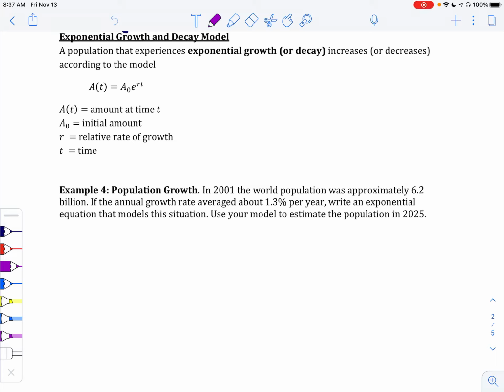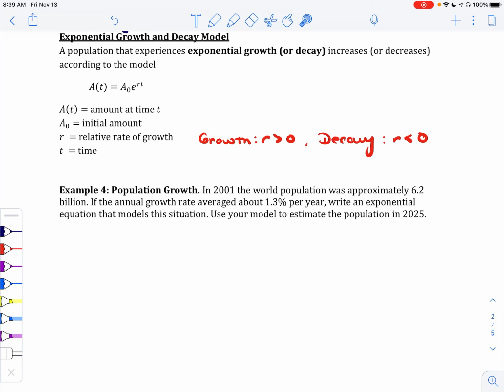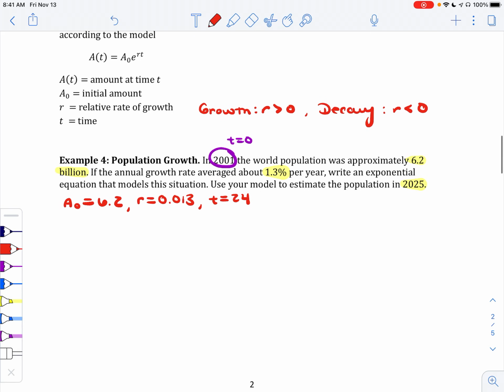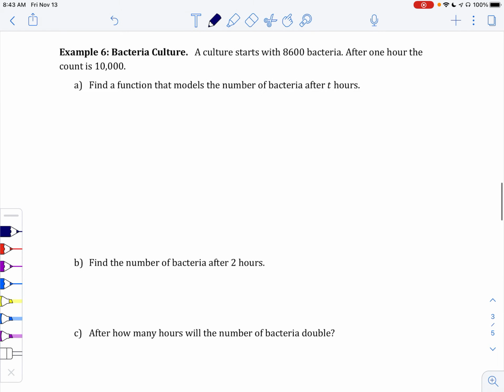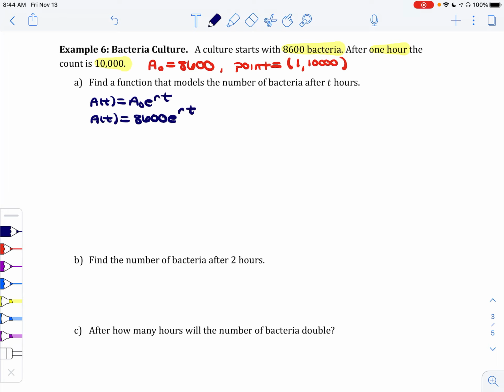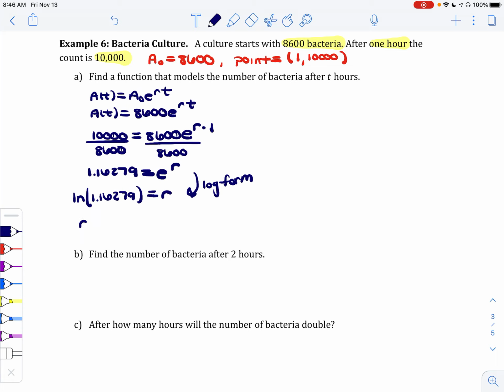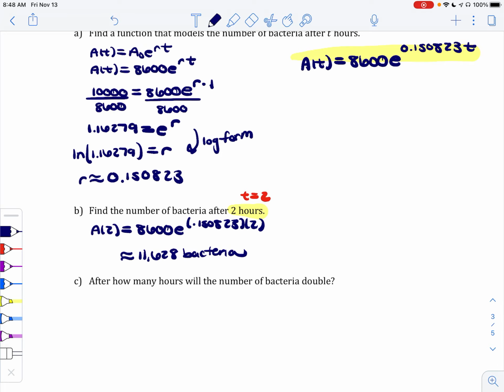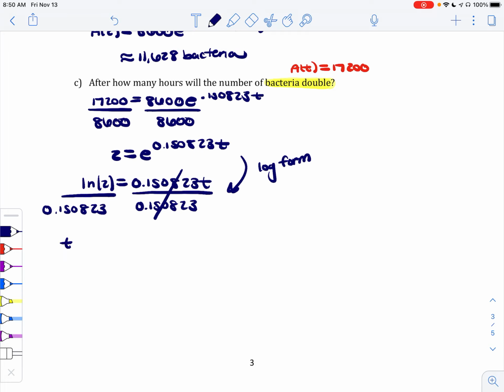Exponential Growth and Decay Models